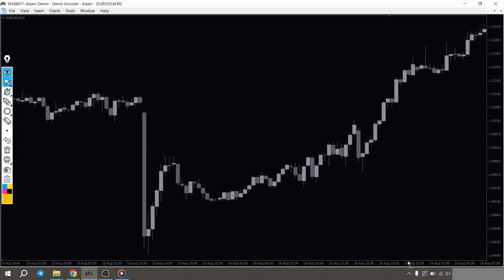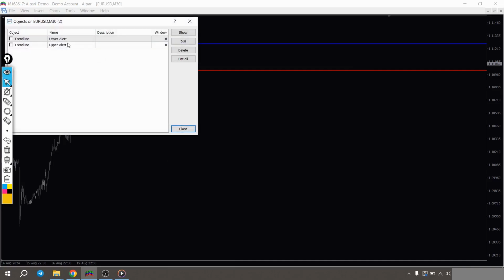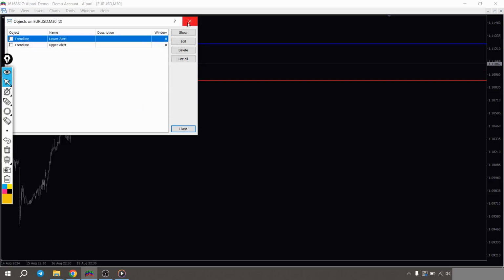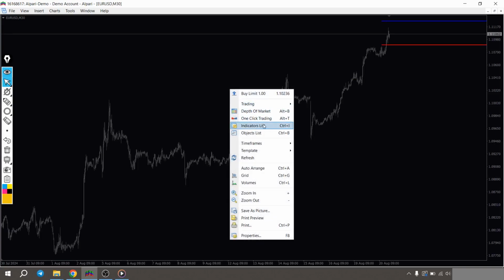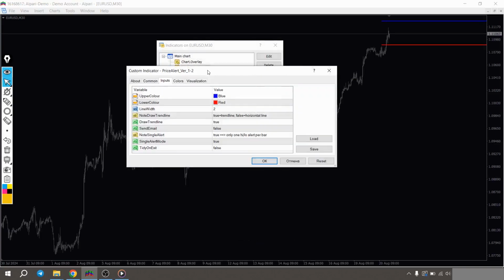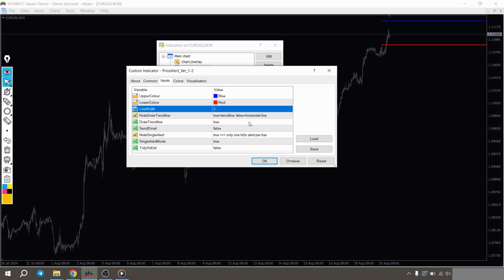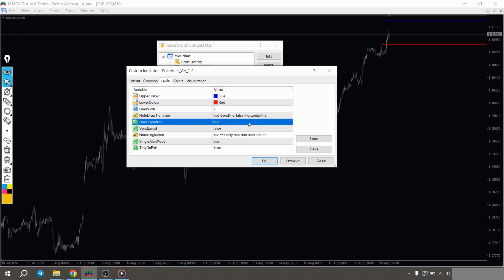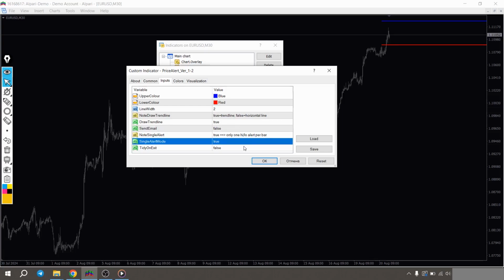Trendline Price Alert Forex Indicator MT4 - Best Review For 2 Minutes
The Trendline Price Alert indicator for MT4 sends alerts when the price touches a horizontal line. With easy installation and user-friendly features, Trendline Price Alert Indicator enhances traders’ abilities to improve forex trading strategies.

- Here you will find indicators for your MT4 trading strategy.